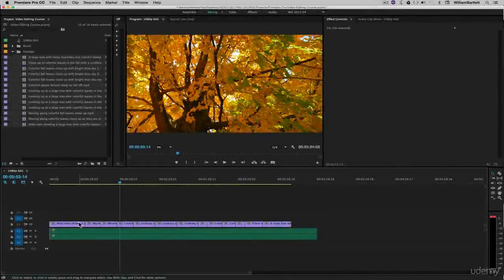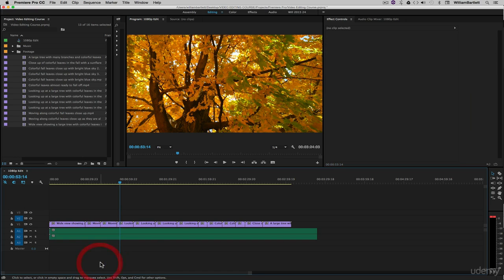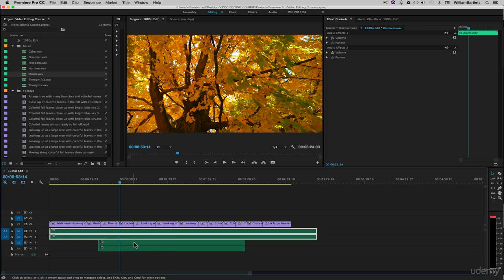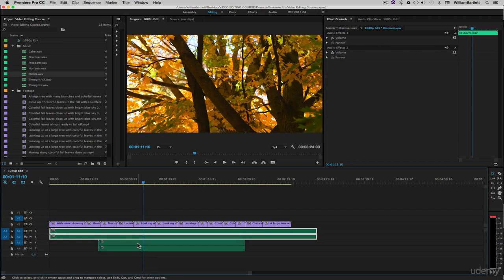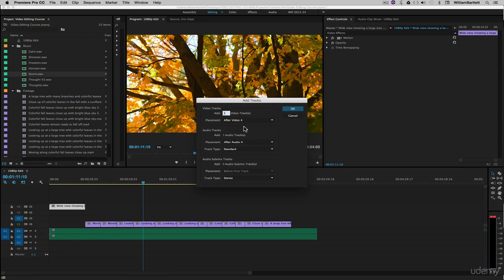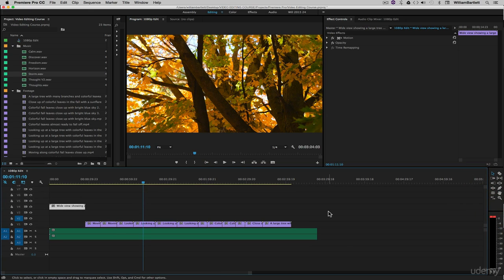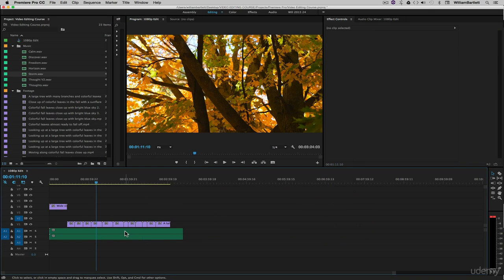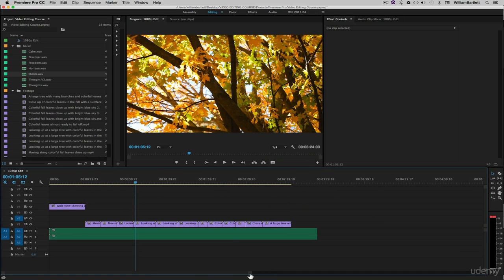Adobe Premiere Pro Introduction To Working With Audio